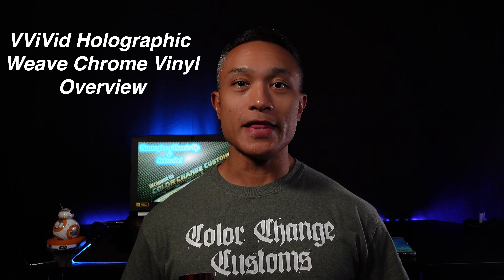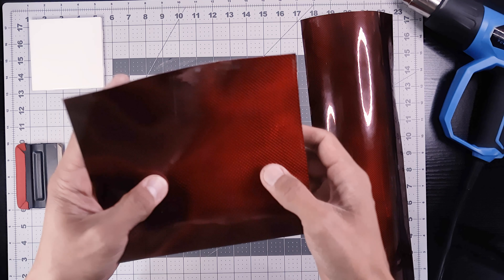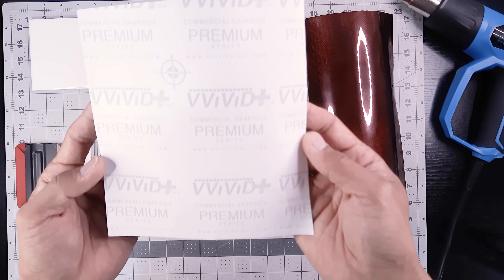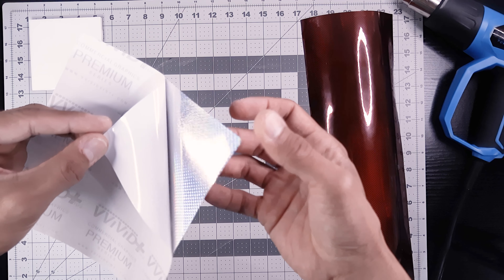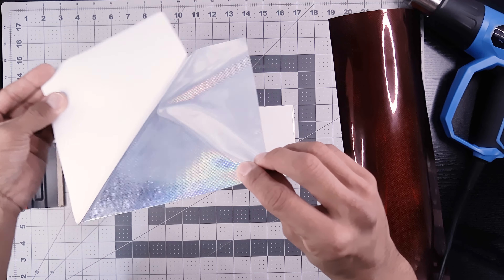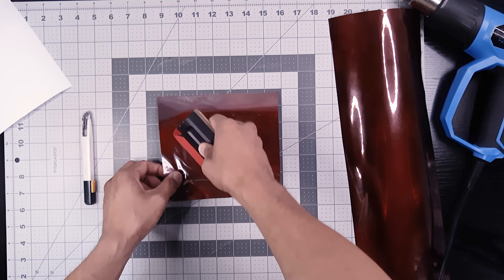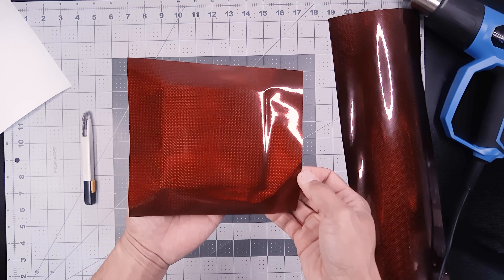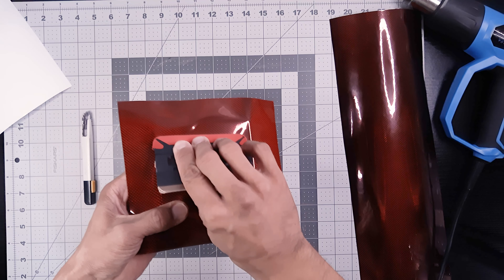VViVid Holographic Chrome Weave Vinyl Car Wrap | Not Your Ordinary Chrome Vinyl Wrap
In this video, I do an overview of VViVids Holographic Chrome Weave vinyl wrap.  This vinyl wrap is part of @VViViDVINYLS Premium Plus series of automotive vinyl, and has a super glossy "wet paint" look finish as well as a unique holographic weave pattern in the vinyl giving it a crazy awesome finish.  I'll give you an up close look at the vinyl and go over how well it applies, how well it can be repositioned, stretched and heated.

VViViD+ Blue High-Gloss Vinyl Car Wrap (1ft x 5ft)
VViViD+ Red High-Gloss Vinyl Car Wrap (1ft x 5ft)
VViViD+ Green High-Gloss Vinyl Car Wrap (1ft x 5ft)

Get tools you need for vinyl wrapping:
REV Brand Heat Gun
3M Blue Squeegees
3M Gold Squeegees
Monkey Strips felt buffers
Banana Buffers
Ehdis Fabric buffers
3M Finish Line series Knifeless Tape
3M Design Line series Knifeless Tape
NT Cutter A553 Yellow Plastic body knife
Back Slitter / Body Guard Knife
DeWalt 9’ mini magnetic tape measure
Stanley 12’ tape measure
Tool kit pouch